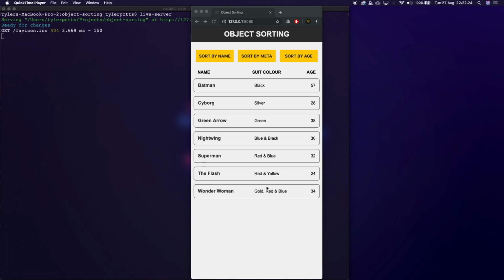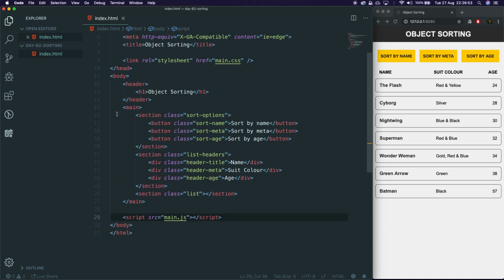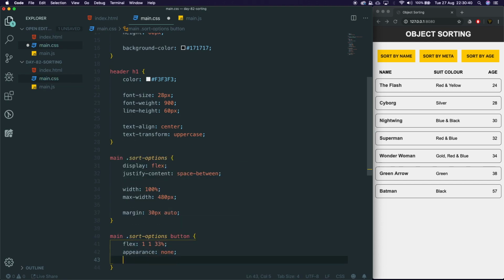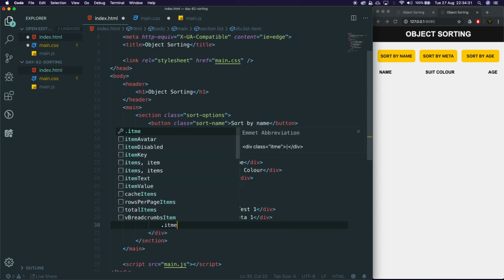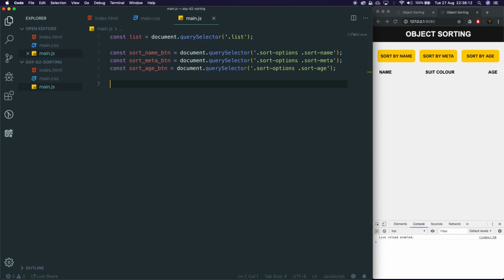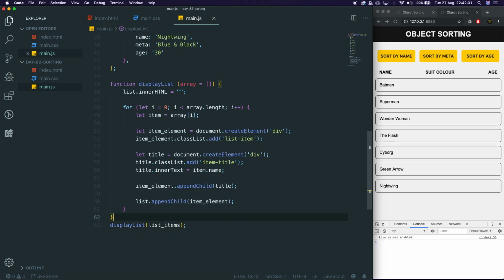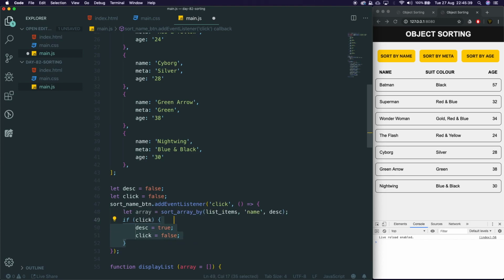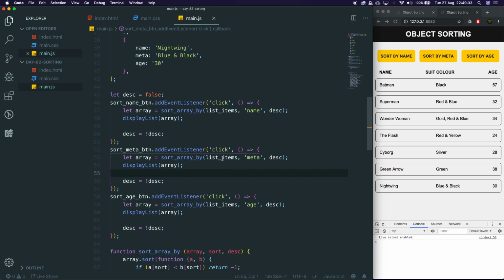Sorting Object Arrays in JavaScript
Back to basics, in today’s video we go over how to sort an array of objects both, ascending and descending.